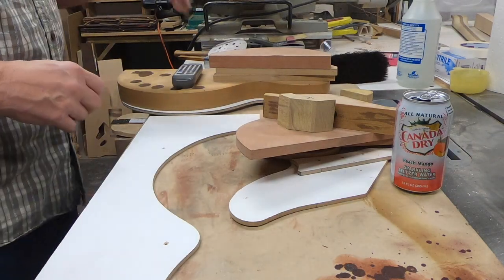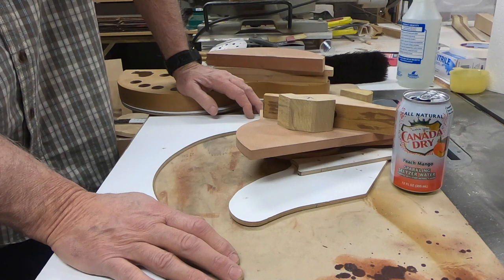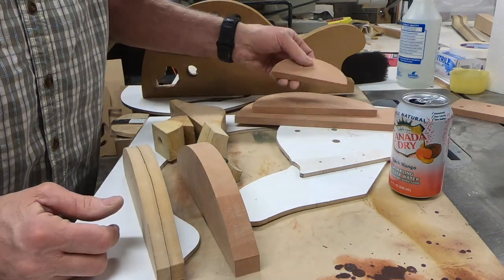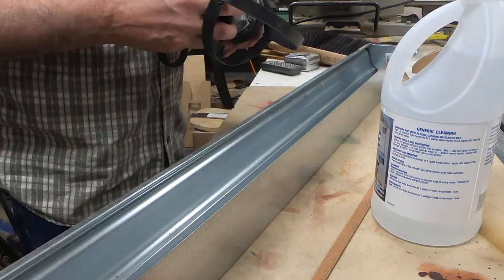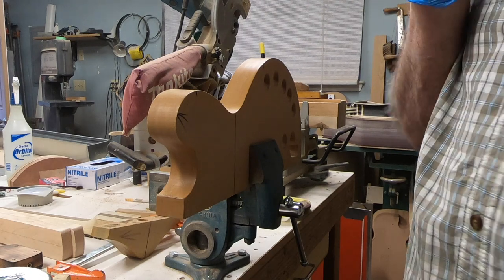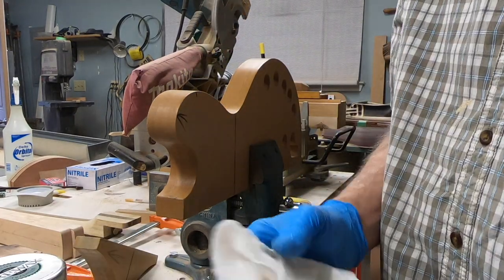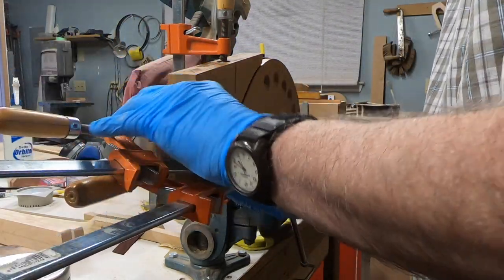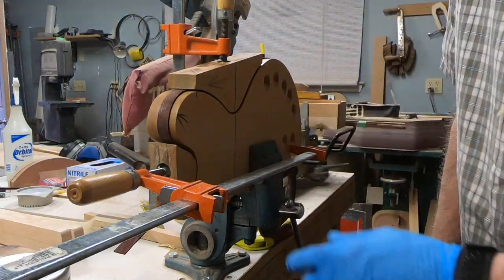BENDING GUITAR SIDES WITH AMMONIA, TEST, at JONAH GUITARS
This video deals with a test run of ammonia side bending for a 335 style guitar.